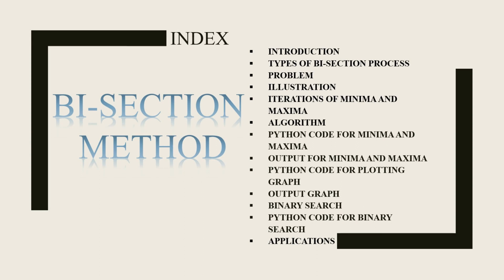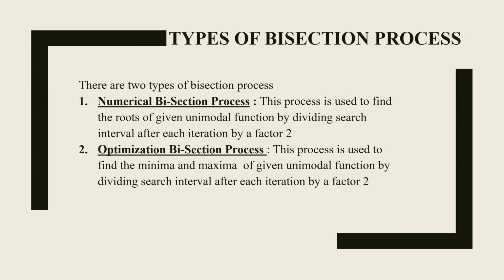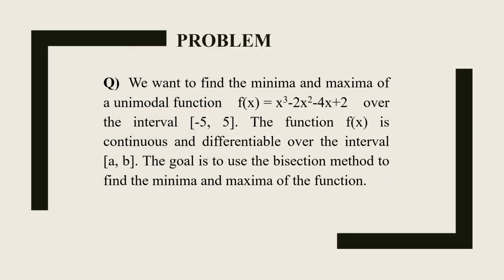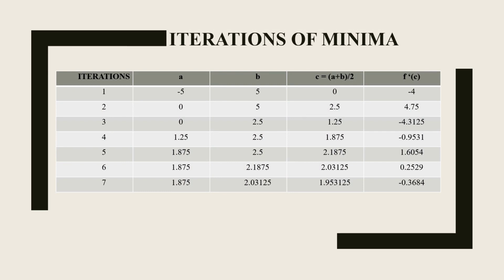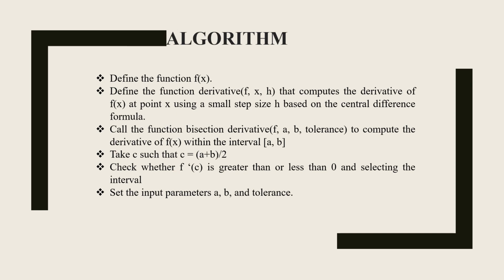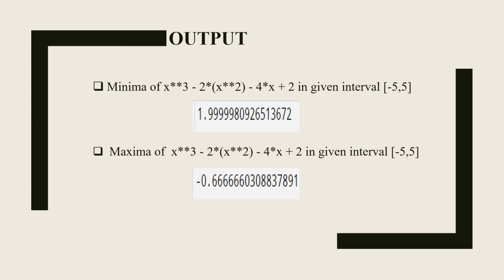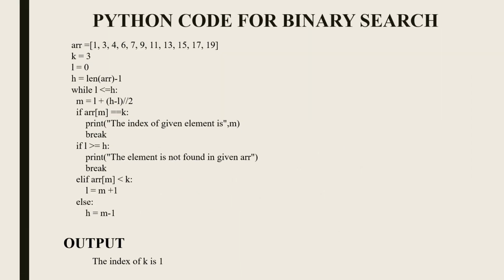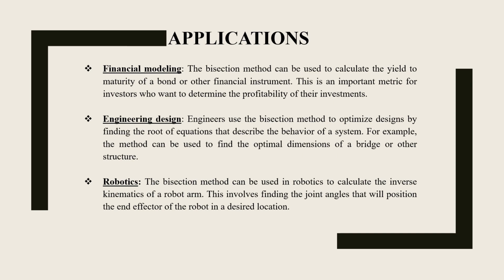620229_Bisection method _ python